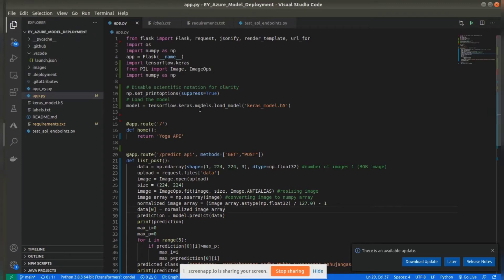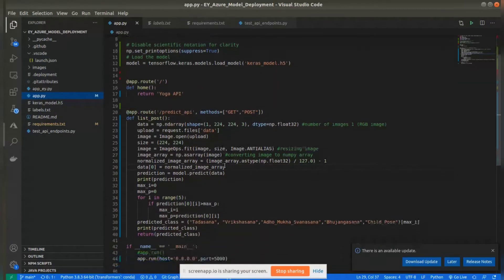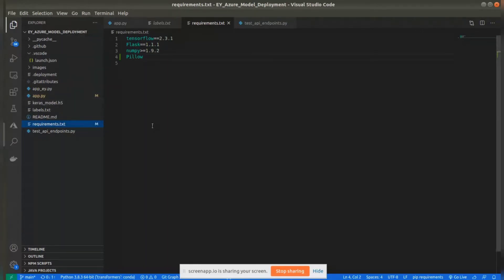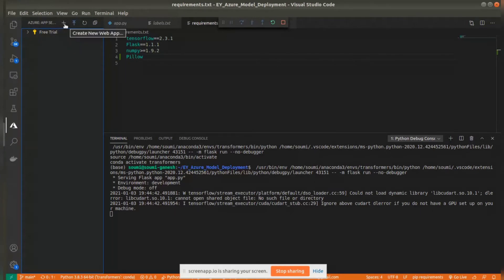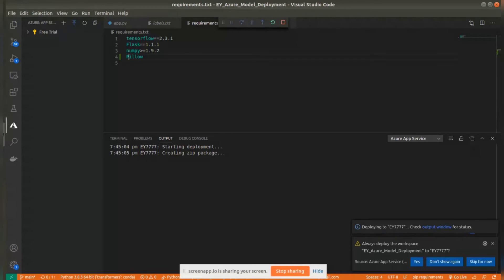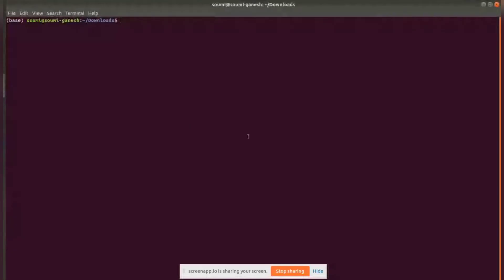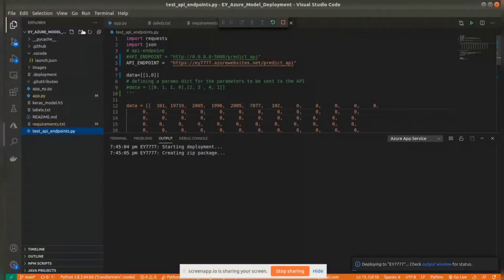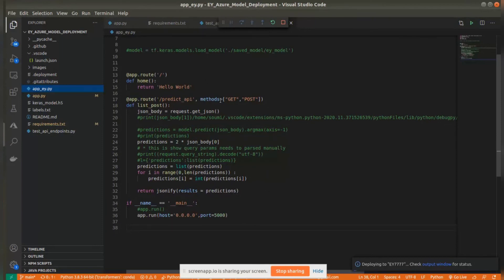Deploying Flask API using Azure App Service : Microsoft Azure: Azure app service VSCode extension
Just for me to look back or anyone who's struggling to host an api with Azure, this Azure App service integration with VS code is amazing!!!